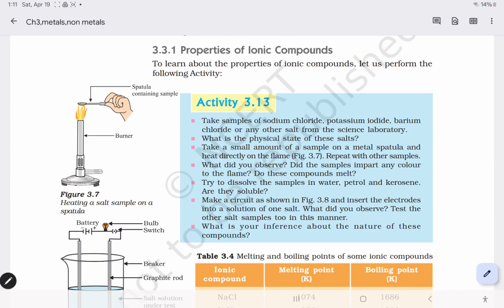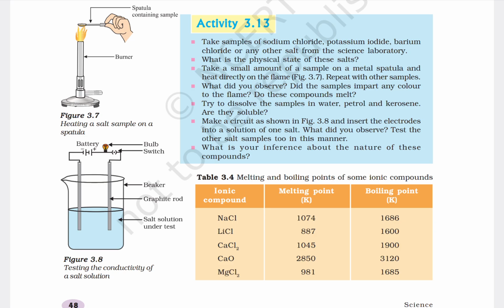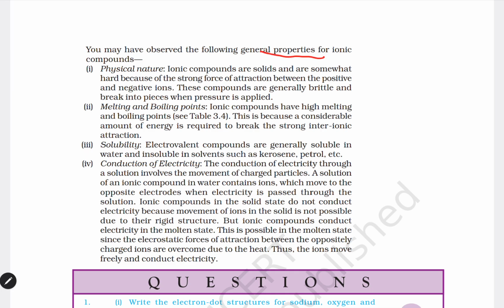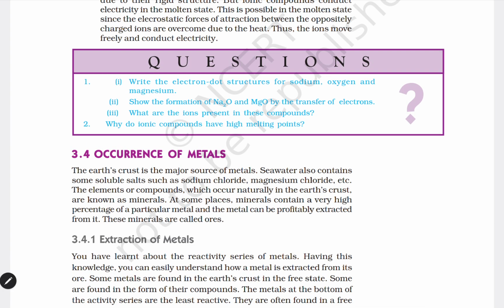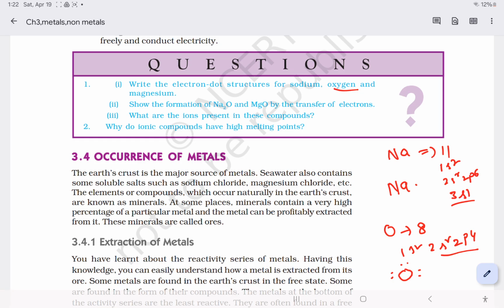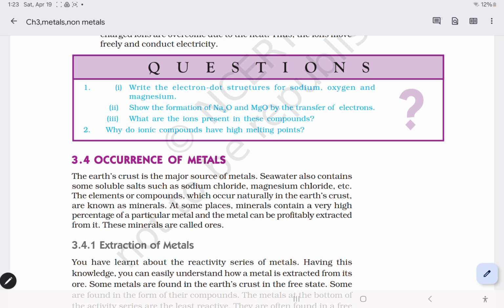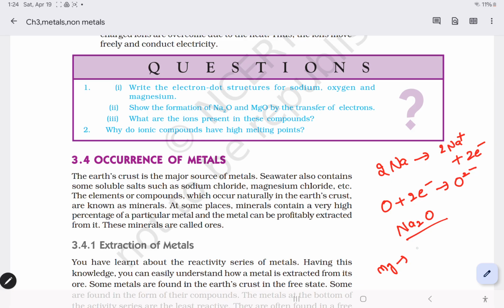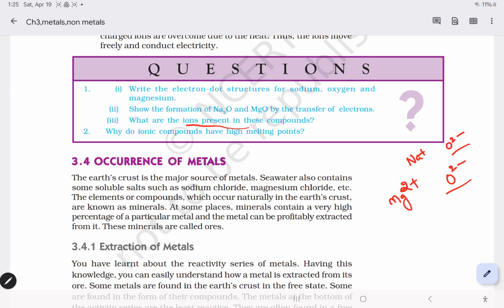Class 10 Science | Lec 06: Reactivity of metals with oxygen, water | Metals & Non-metals | NCERT